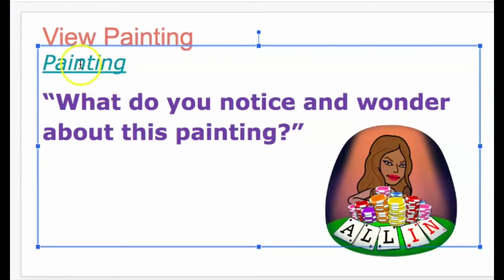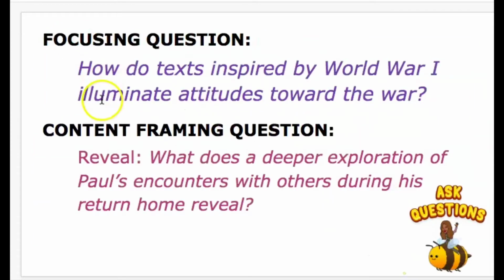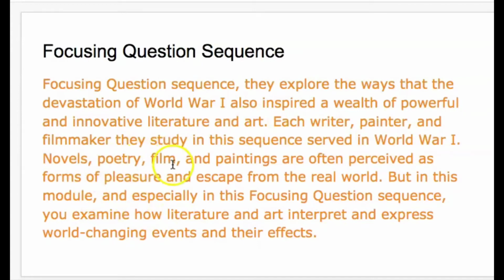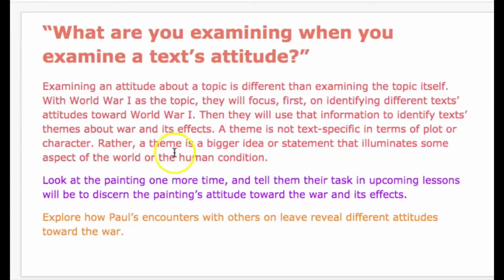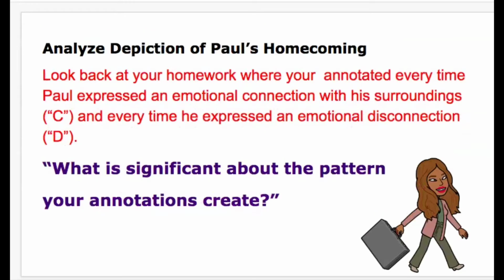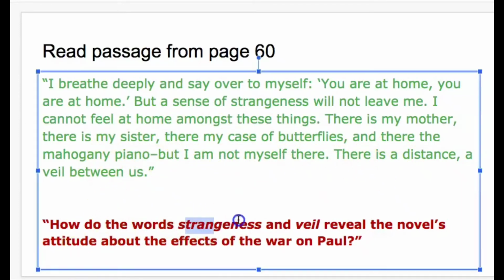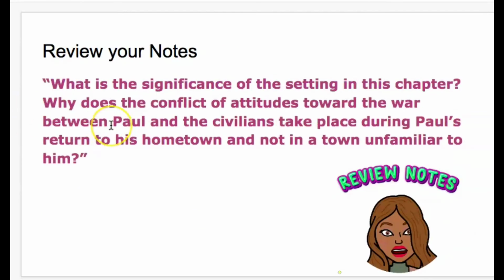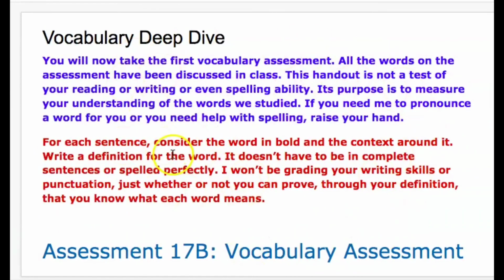Module 2 lesson 17